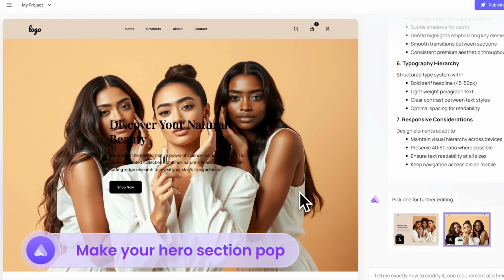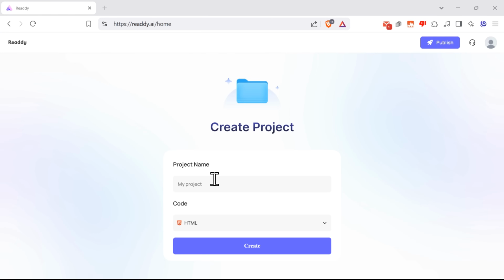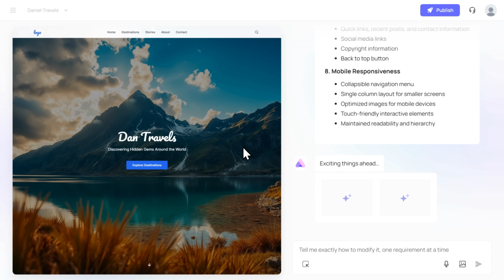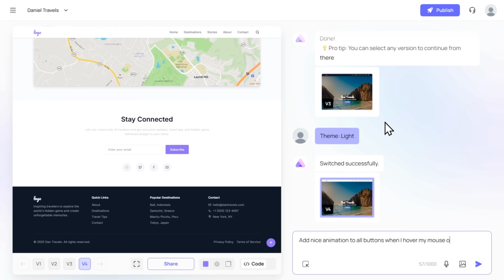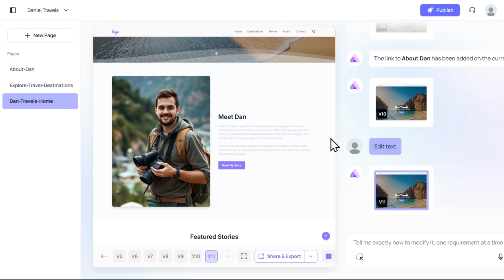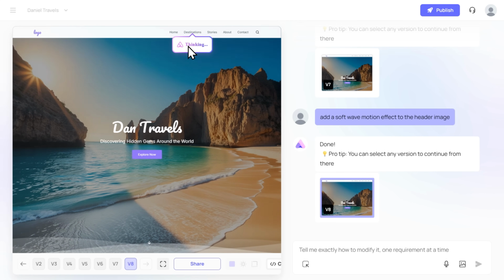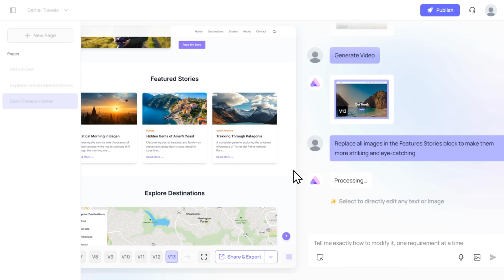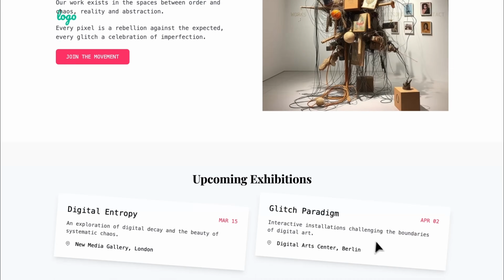Readdy AI Review - 2025 | AI Product Designer For Your Website (Code to Figma)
Struggling with website design? In this Readdy AI review, I’ll show how this tool turns simple text descriptions into fully functional websites with no design skills required. Watch as I build a site from scratch, customize layouts, and add animations using only prompts. Whether you're a beginner or an experienced developer, this AI-driven platform is changing the way websites are created.

⏱️CHAPTERS:
0:00 Readdy AI Review
0:49 What Is Readdy AI?
1:50 Getting Started
12:35 Is Ready AI Worth It?